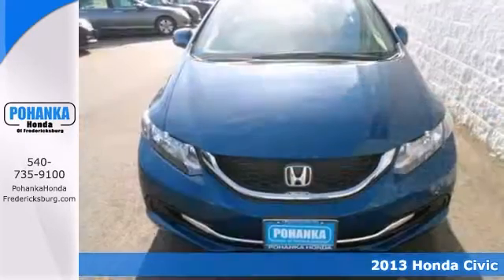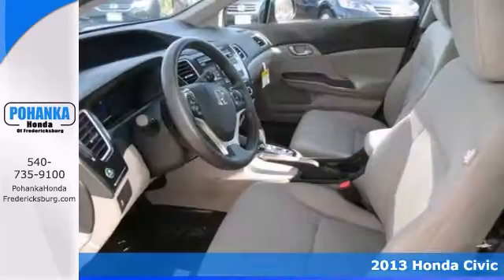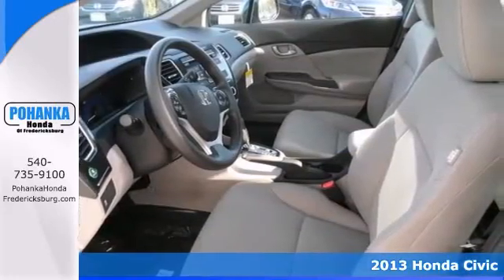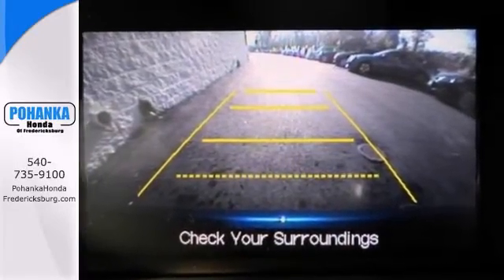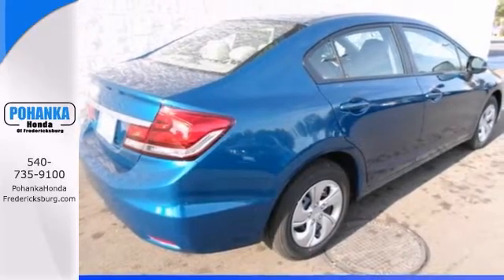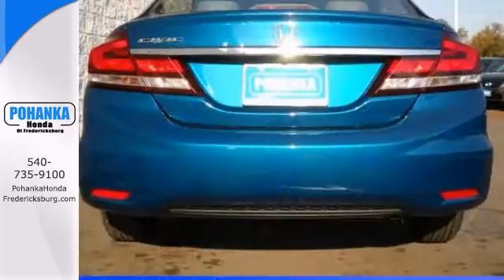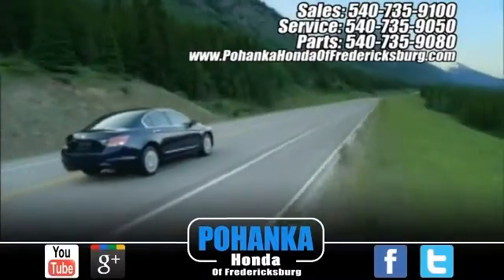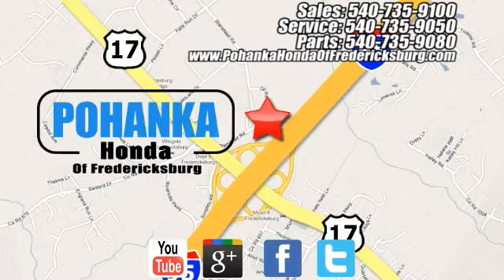2013 Honda Civic Fredericksburg VA Richmond, VA FDH587158 - SOLD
Year: 2013
Make: Honda
Model: Civic
Trim: LX
Engine: 1.8L I4 SOHC 16V i-VTEC
Transmission: Compact 5-Speed Automatic
Color: Blue
Interior: Gray
Stock #: FDH587158
ATTENTION!!! In a class by itself! There is no better time than now to buy this superb-looking 2013 Honda Civic. This fantastic Honda Civic is just waiting to bring the right owner lots of joy and happiness with years of trouble-free use. All prices exclude taxes, title, license, and dealer processing fee of $499.00. Published price subject to change without notice to correct errors or omissions or in the event of inventory fluctuations. All features not on all vehicles. Vehicles shown are for illustration purposes only. ** MPG is based on 2012 EPA mileage estimates. Use for comparison purposes only. Do not compare to models before 2008. Your actual mileage will vary, depending on how you drive and maintain your vehicle.

Address:
60 South Gateway Drive